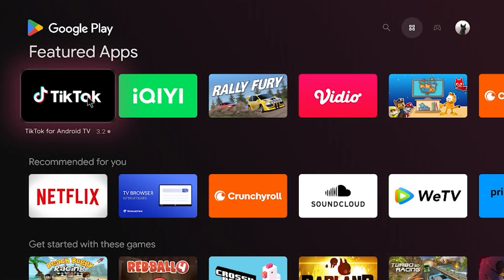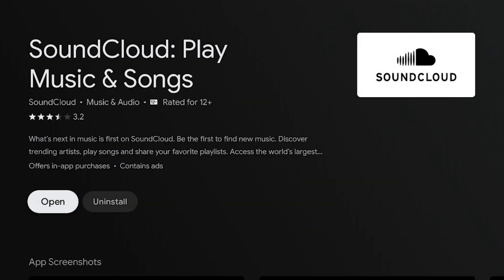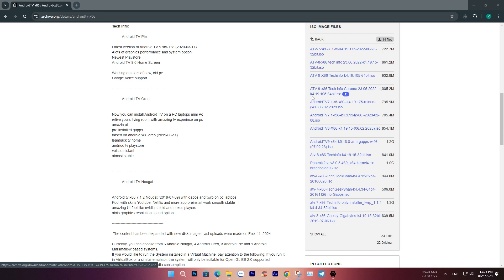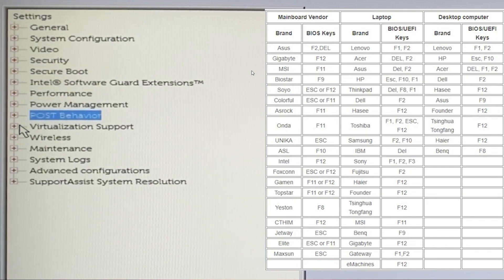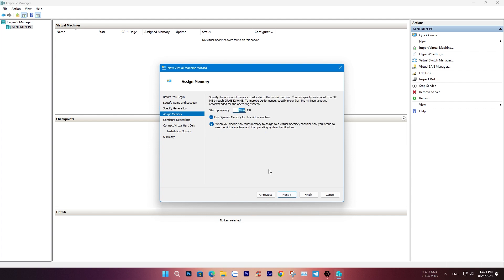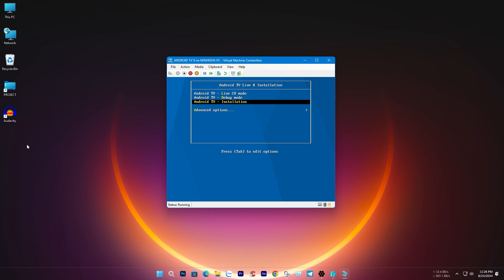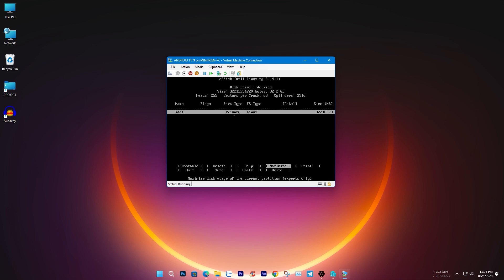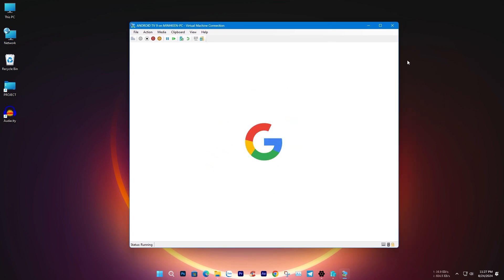HOW TO INSTALL ANDROID TV OS USING HYPER-V , STEP BY STEP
Hello everyone! Android TV OS is a customized version of the Android operating system, specifically designed for streaming devices like Smart TVs and set-top boxes. The interface of Android TV OS is optimized for larger screens, featuring large, easy-to-see icons and simple navigation. Users can easily access their favorite apps, control the device with voice commands, and enjoy a smooth entertainment experience.

Running Android TV OS on a PC is an excellent solution for those looking to transform their computer into a versatile entertainment hub.